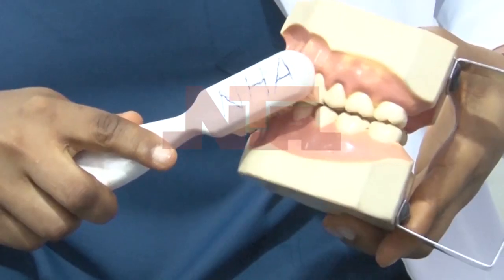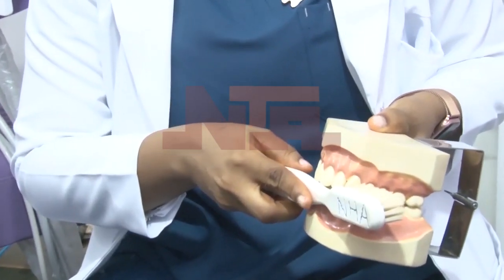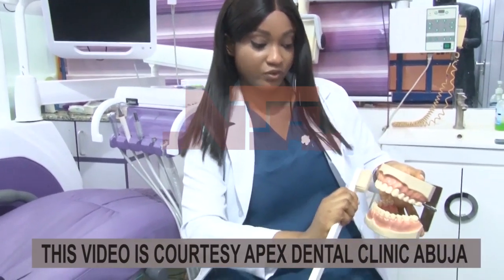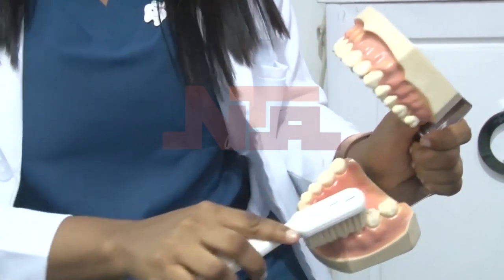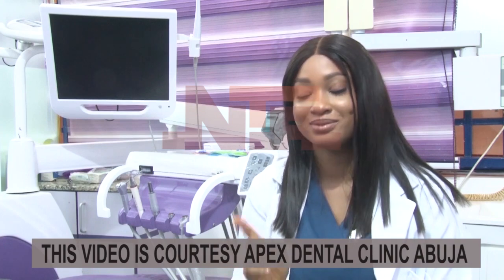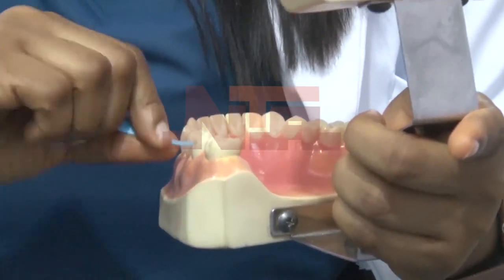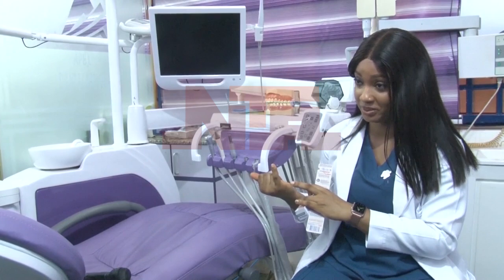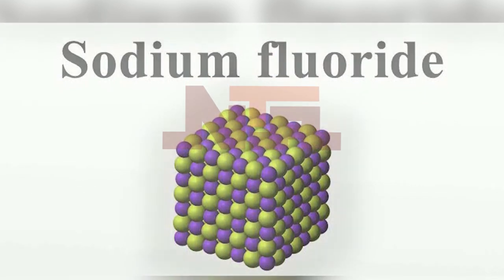Oral hygiene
Live News Broadcast from Nigerian Television Authority.
Abuja, Nigeria

To license this and other NTA content,